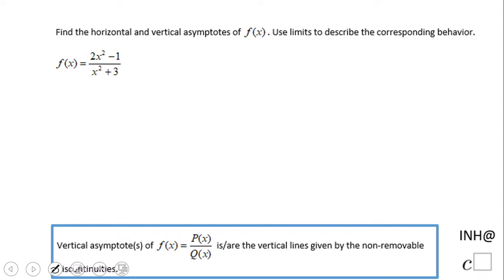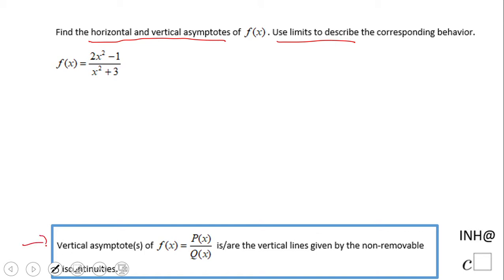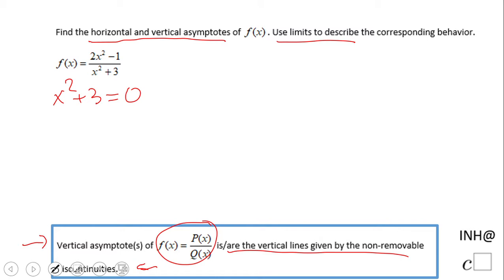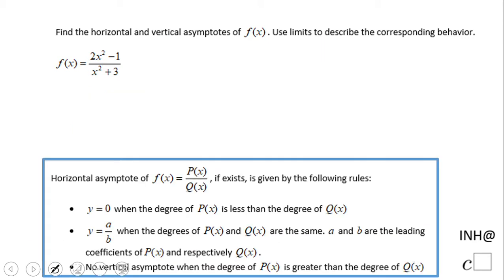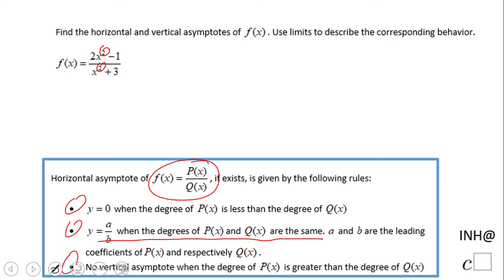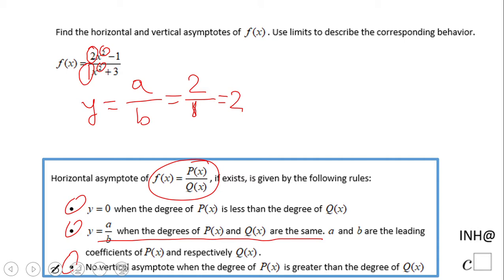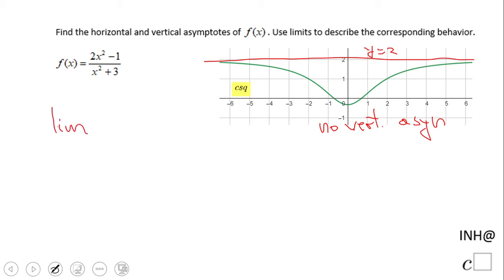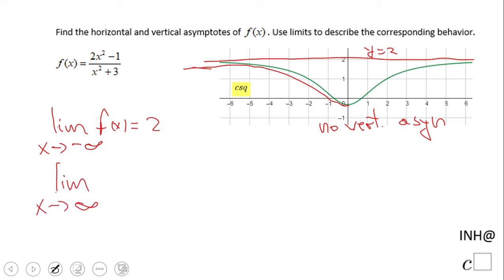INH: Rational Functions: Asymptotes: Limits #2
This is an example of a rational function that has no vertical asymptote. However the function has horizontal asymptote. The example covers also the behaivior of the rational functions using limits